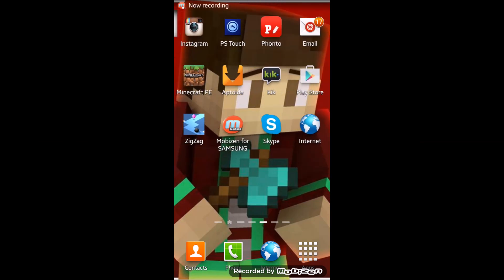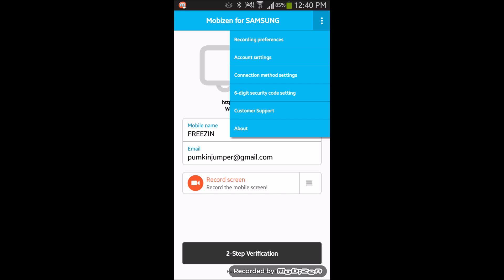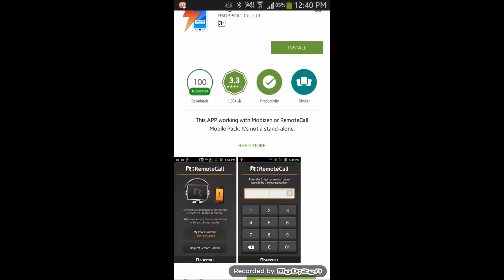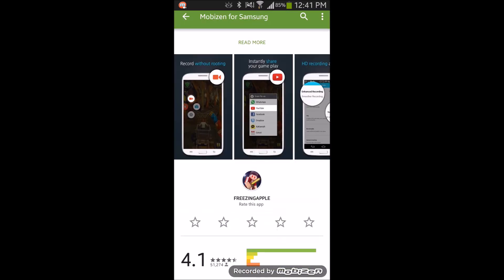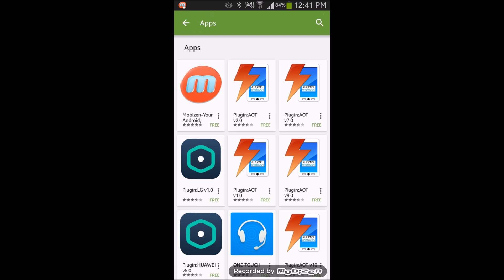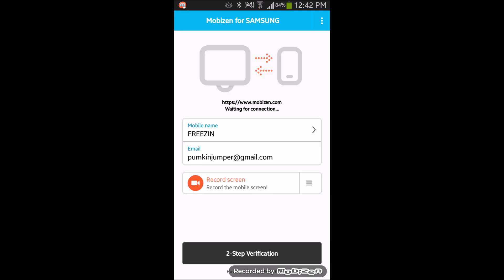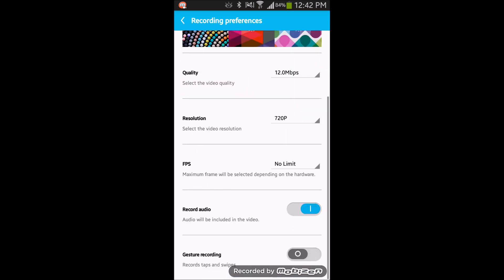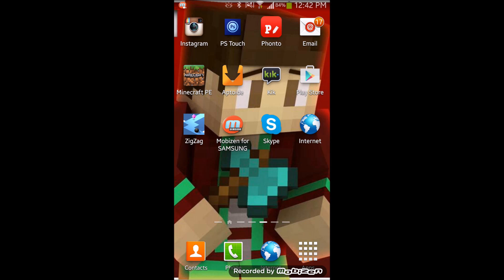HOW TO RECORD ON ANDROID NO ROOT EASY!! (GOOD QUALITY RECORDER NO PC)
Hey guys freezing here and today i am going to be showing you all how to get mobizen on ur android.
Easy way to get it and few updates.

Banner: ApexFX
Profilepic: ImageFX
Intro: HolyMacro

Lets go for 20 likes hope yall enjoyed!!
Stay Freezing